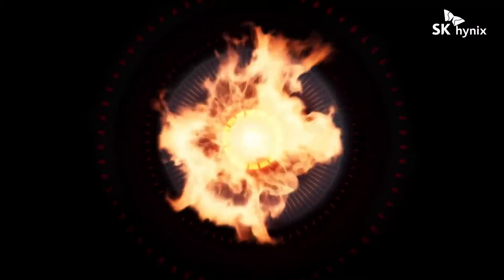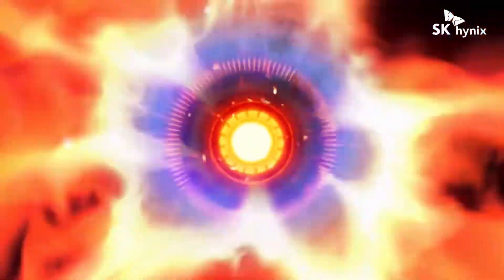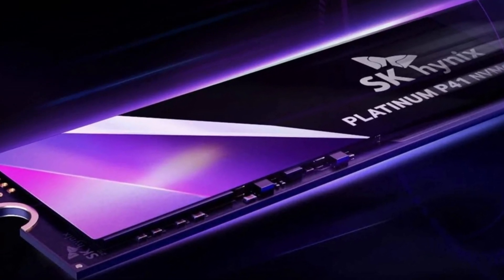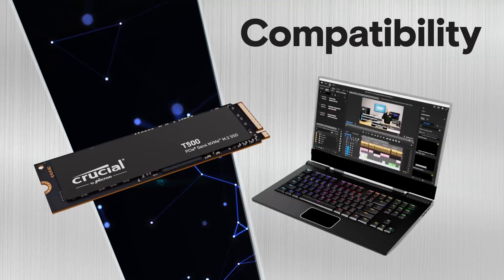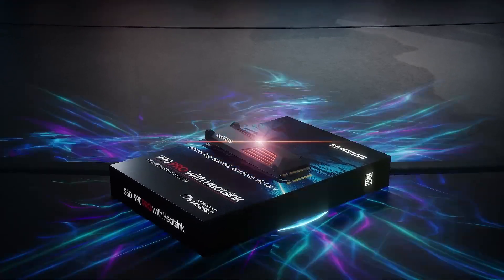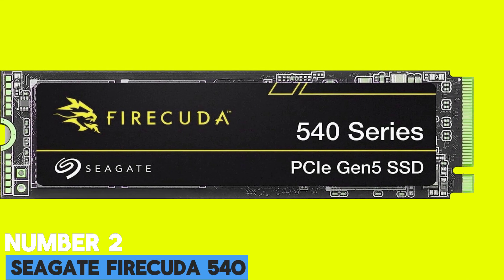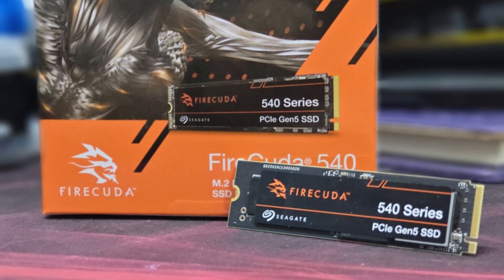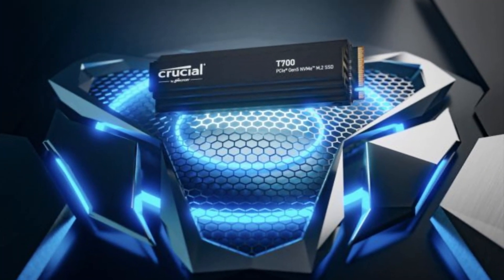Best M.2 NVMe SSDs in 2024! Who Best In 2024?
5. SK Hynix Platinum P4
 4. Crucial T500
 3. Samsung 990 PRO
 2. Seagate FireCuda 540
 1. Crucial T700.